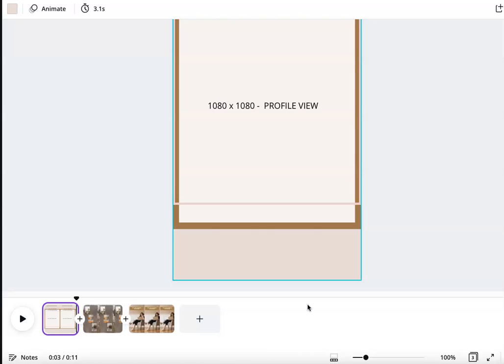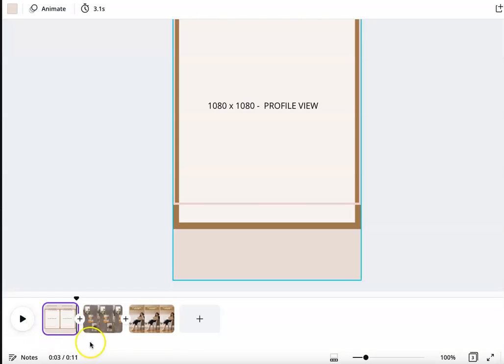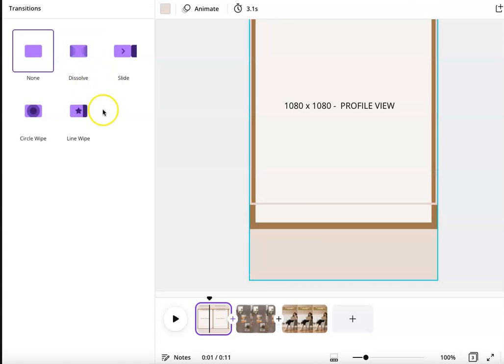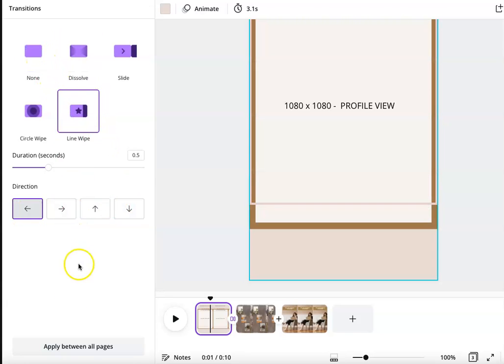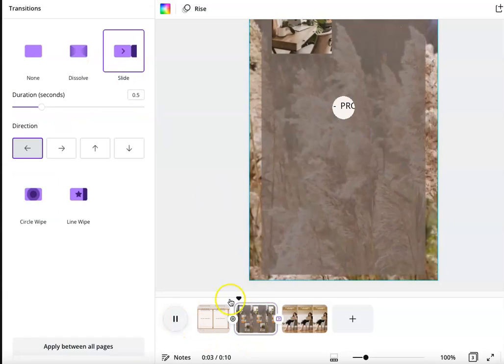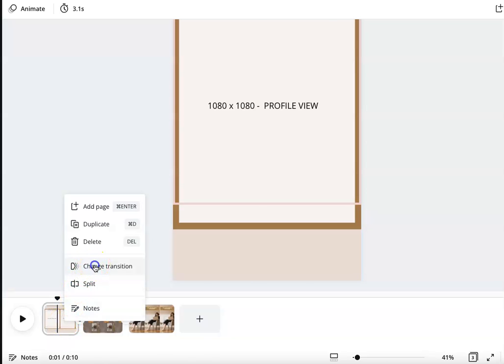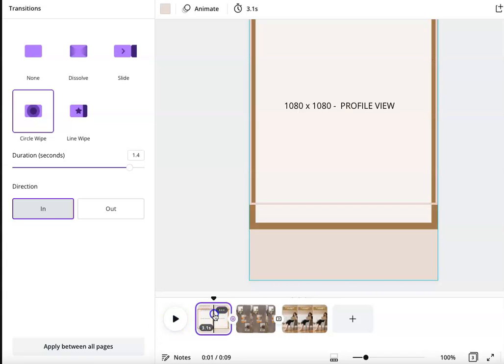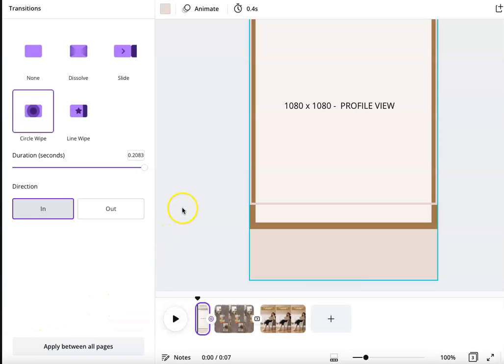Canva Reels Transitions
In this short video, I show you the different transitions that you can use in Canva for Reels.